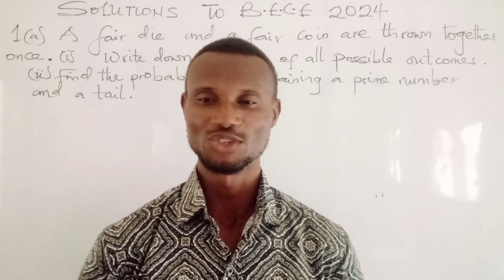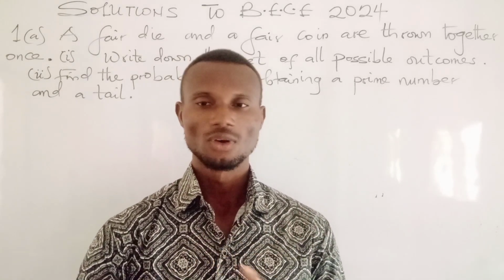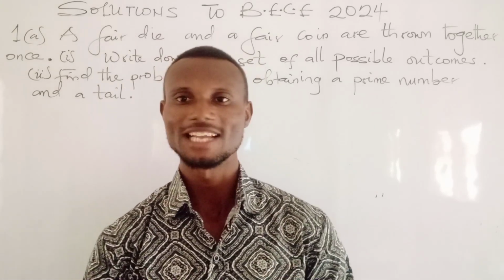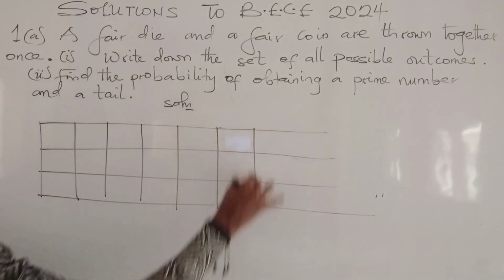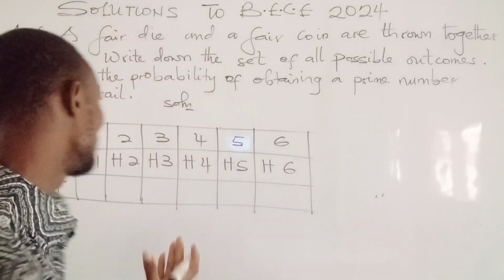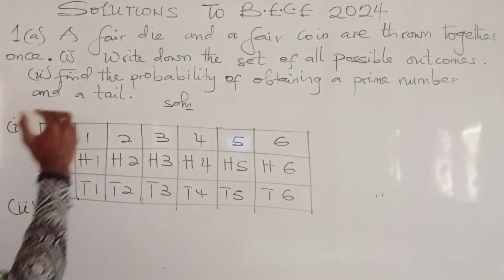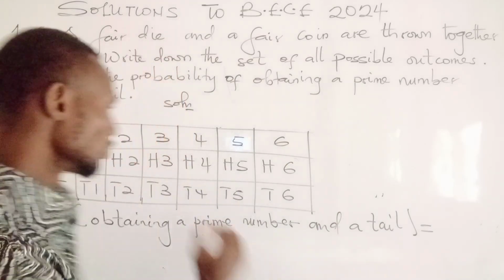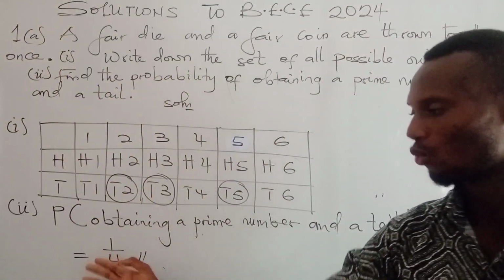SOLUTIONS TO B.E.C.E 2024 MATHS